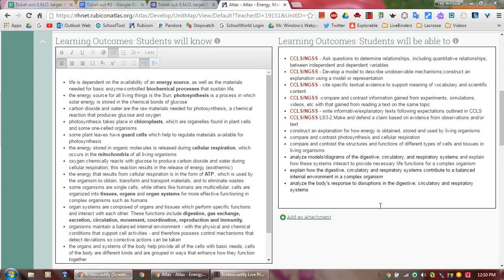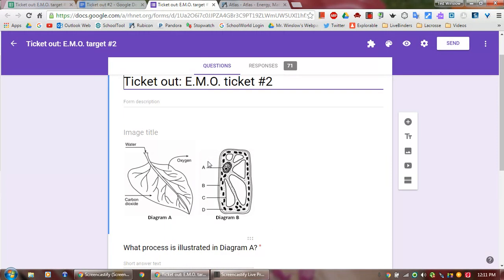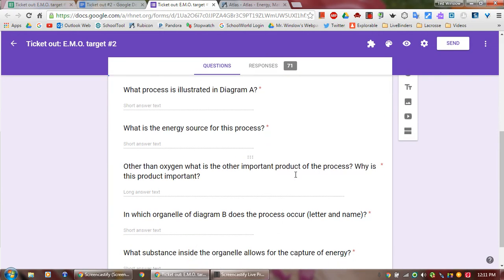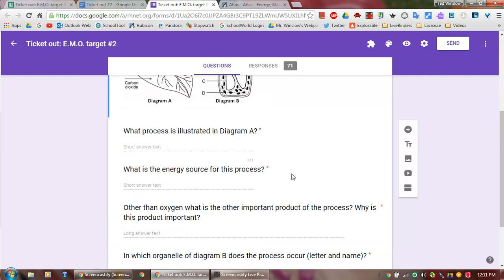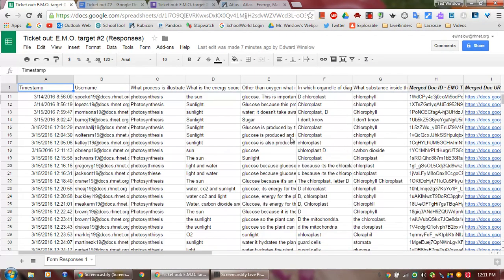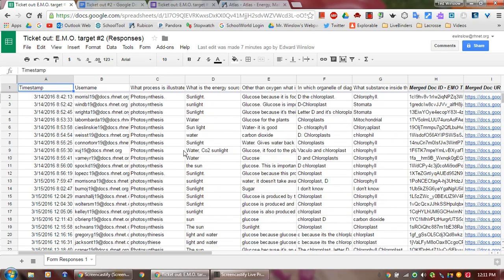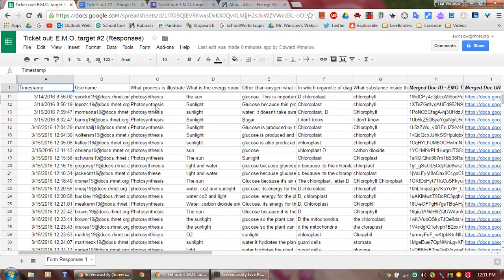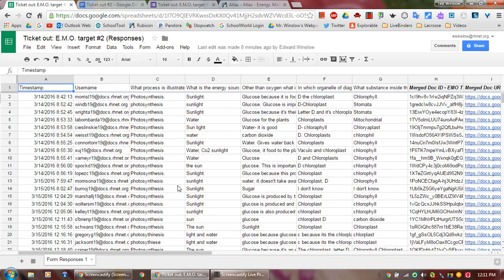Using Google forms as Exit tickets